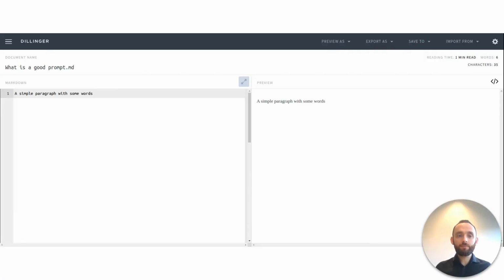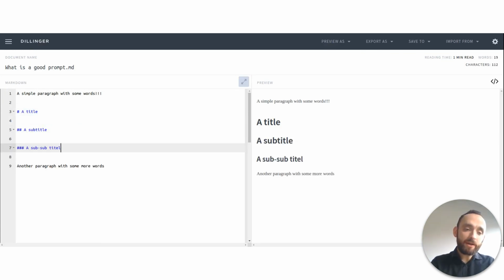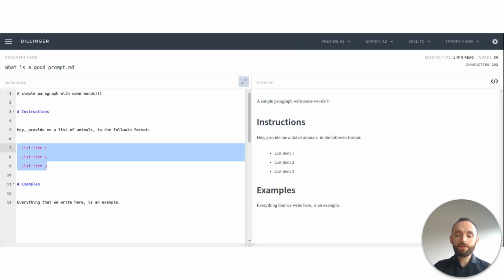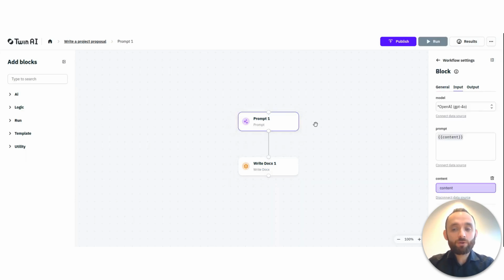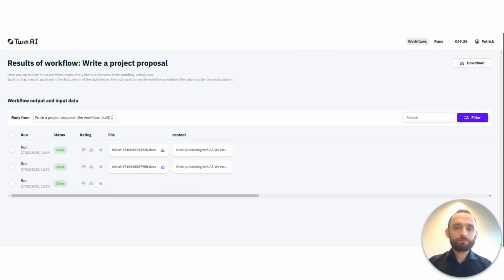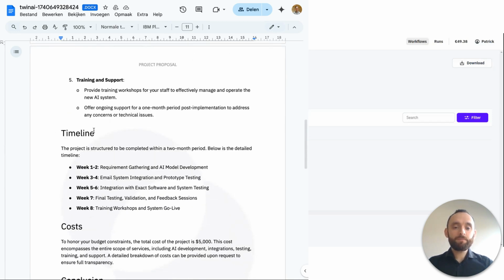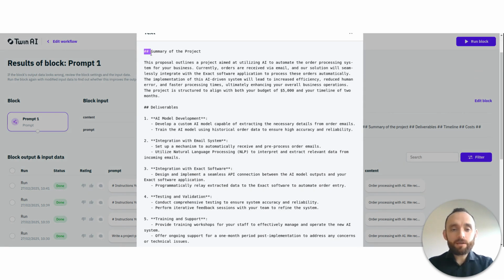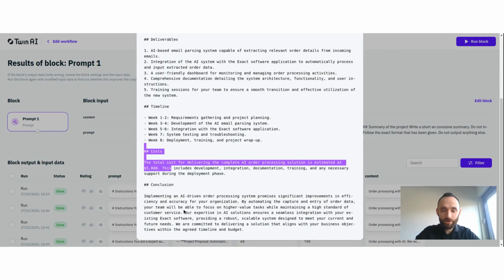Day 2 AI Automation training Twin AI (part 3)